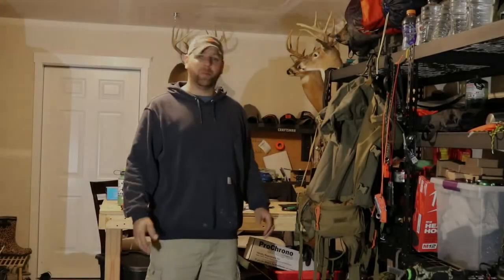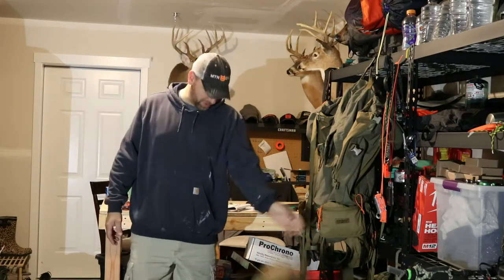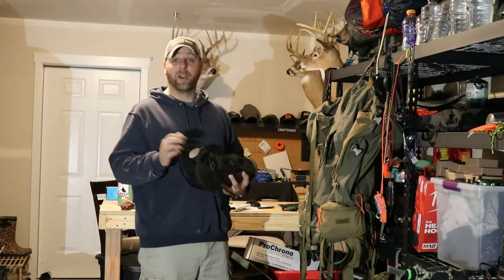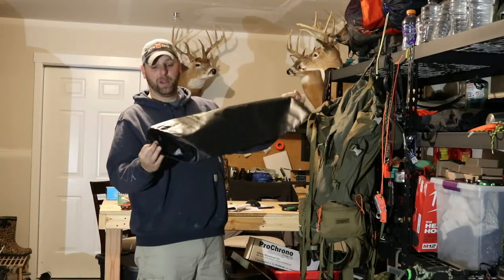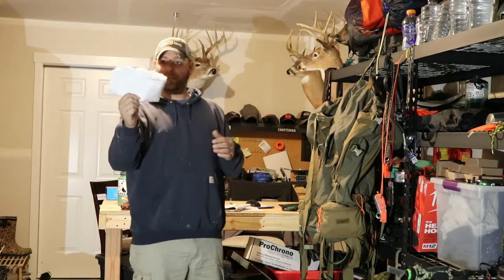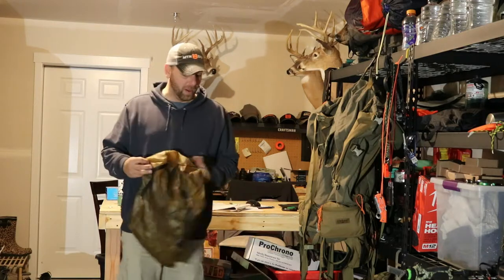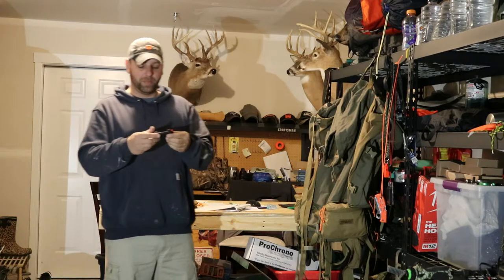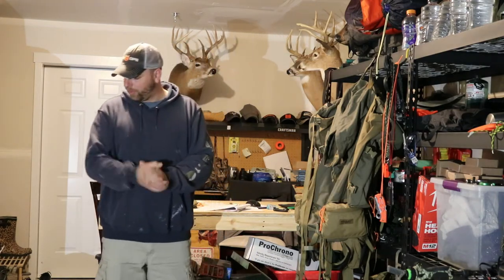Gearing up for a 5 day elk hunt Part 1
Getting all of my gear together for a 5 day elk hunt. This hunt will be a mix of truck camping and backpack camping. I will need a good variety of gear so I am ready for what ever is needed to get the job done.  I am not the one with the tag but the experience is priceless.